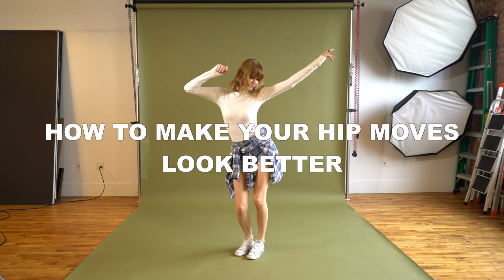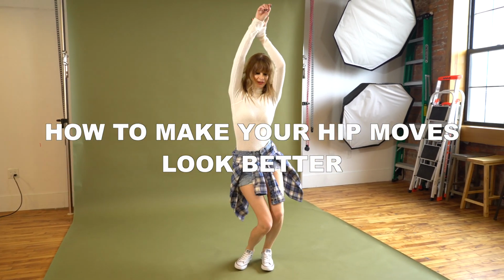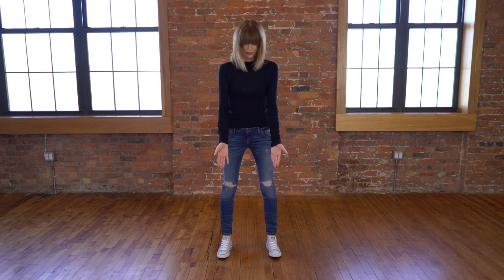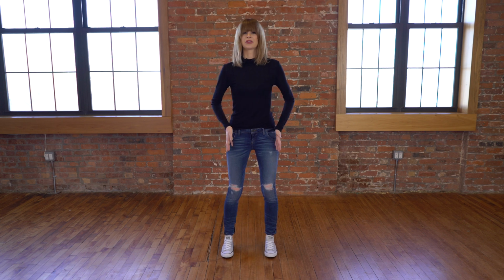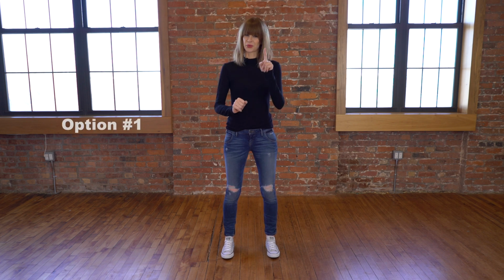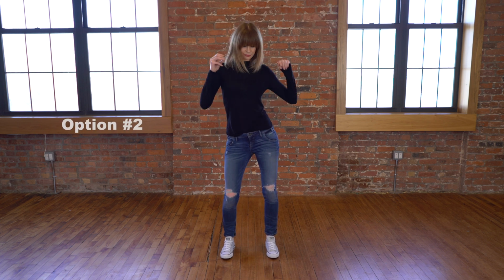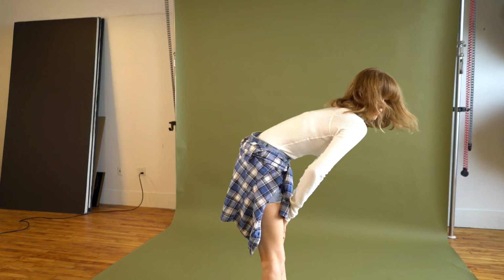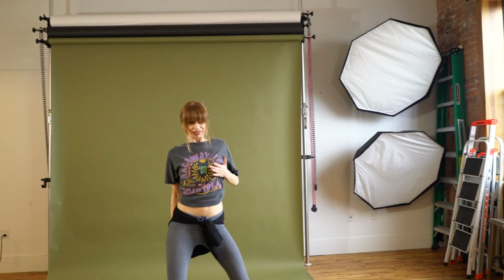How To Make Your Hip Moves Look Better - Club Dance Tutorial For Beginners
In this video I share 3 tips on how to make your hip moves look better.

💪 [FREE MASTERCLASS - SPOTS LIMITED]
Learn The Proven 3-Step System to Build Confidence For Dancing In Social Settings

How to Learn Dancing Effectively In 8 Weeks Or Less

➡️ COACHING. Want to become confident dancing in any social setting? I'm accepting applications now to work with me online. Serious inquiries only pls (20 yrs old+).